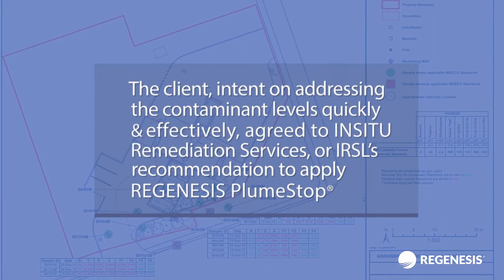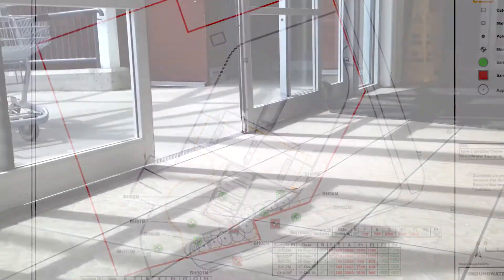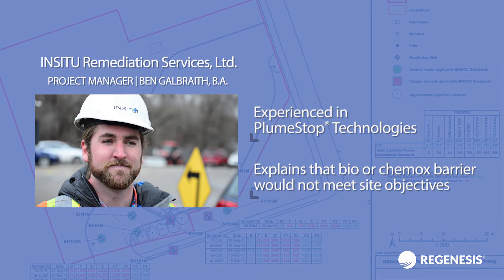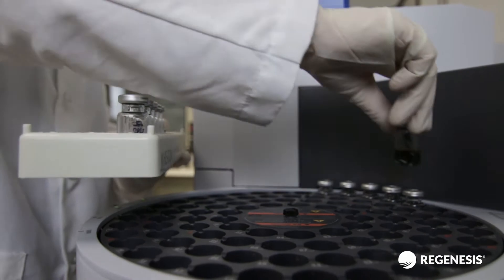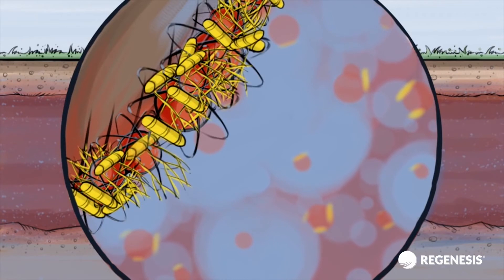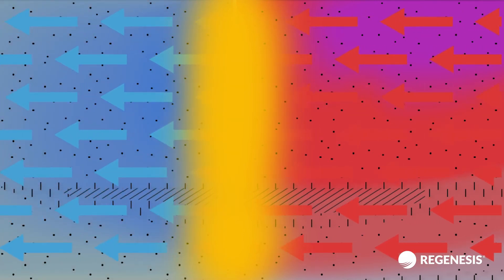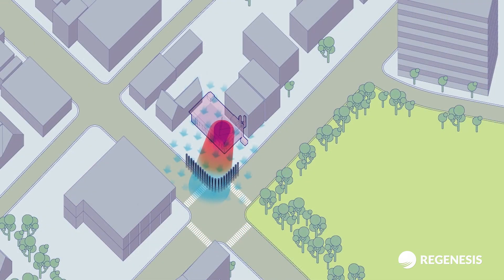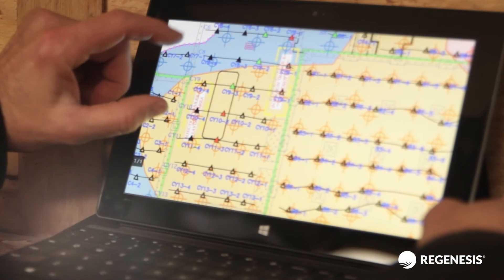Preventing Contaminant Migration with PlumeStop® Liquid Activated Carbon™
This video shows INSITU Remediation Services’ use of PlumeStop® Liquid Activated Carbon™ to create a barrier to prevent BTEX and PHCs from migrating offsite into nearby businesses.  PlumeStop was selected as an effective and fast acting solution to bring their site to closure.